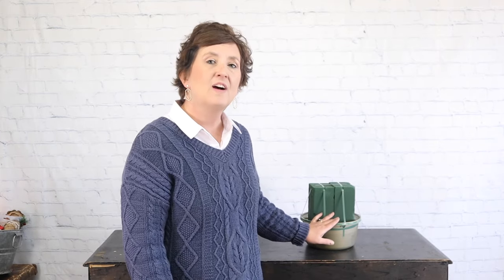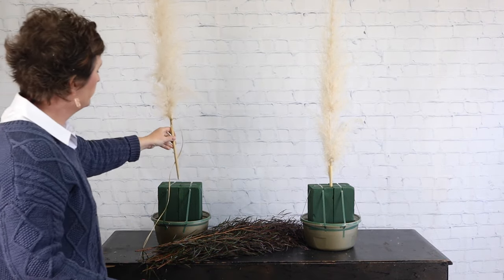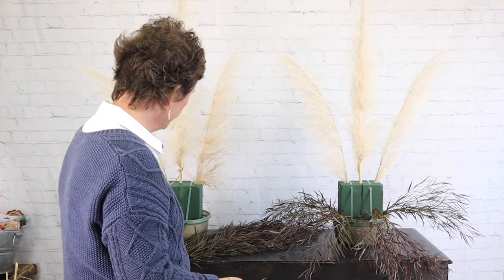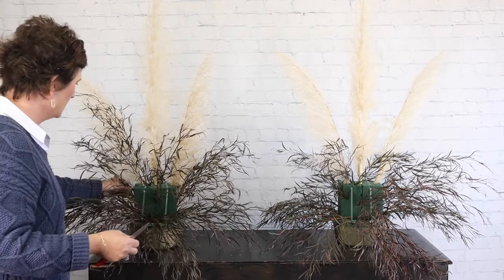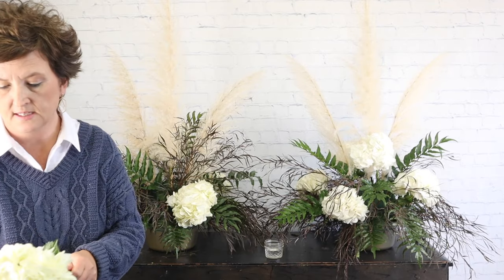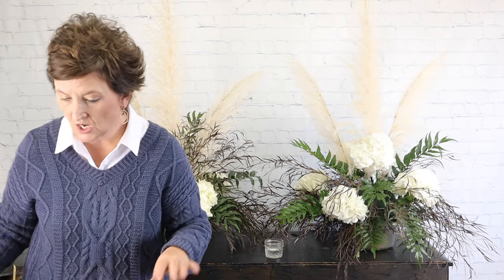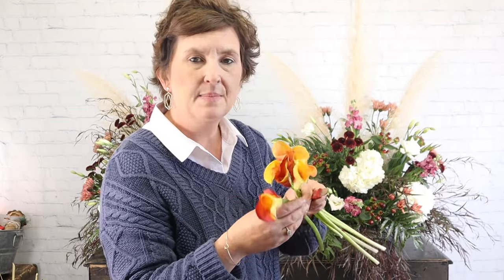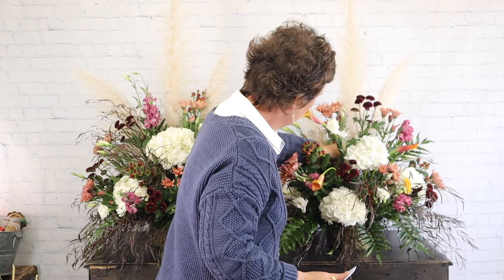Wildflower Wedding Barrel Design